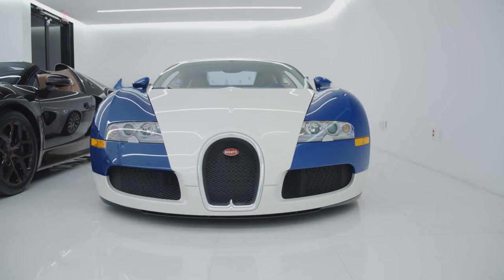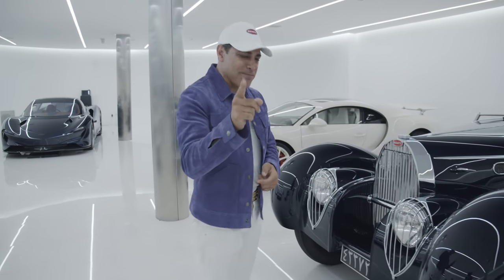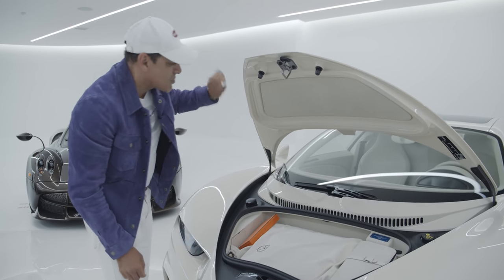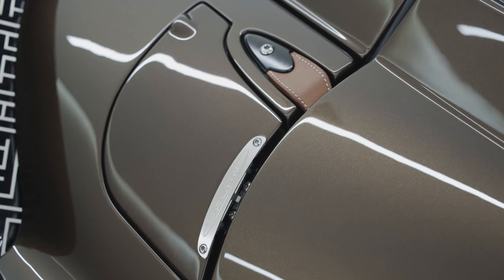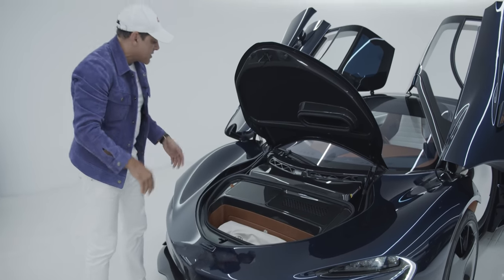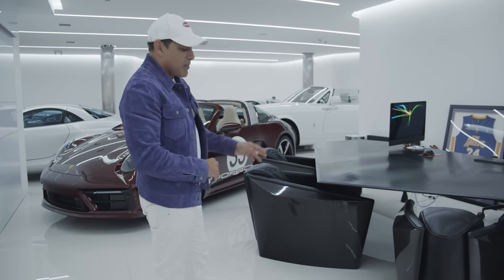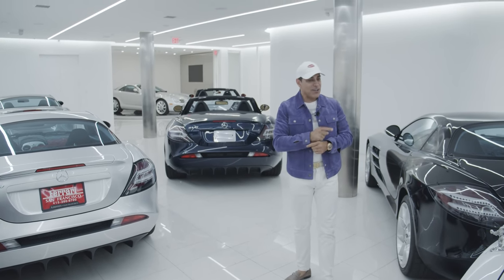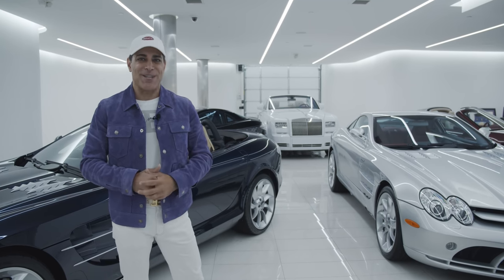NEW Manny Khoshbin FULL Car Collection Tour | Celebrity Garage Tour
Today, we explore the collection of @MannyKhoshbinyt! Manny Khoshbin is one of the most prominent real estate investors in California, but he wasn't always so affluent. Manny was born into a modest family and migrated to the United States from Iran when he was only 14 years old. His parents sacrificed everything to give Manny a shot at the American dream, and he seized the opportunity. He went from living in his car to having one of the most impressive modern car collections in the world.

Today, we tour Manny's full car collection and garage- including two new special edition cars that were just placed! Manny's collection includes hypercars from the last 15 years from @PaganiAutomobili to @MercedesBenz. Sit back and enjoy this celebrity garage tour.